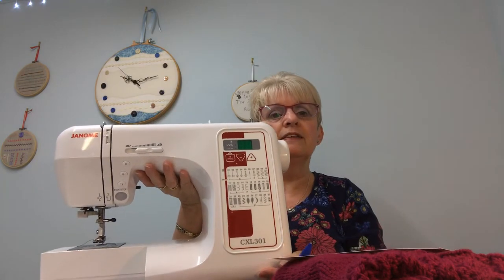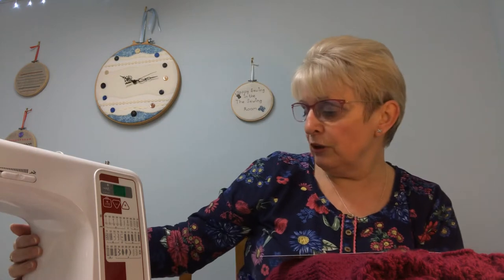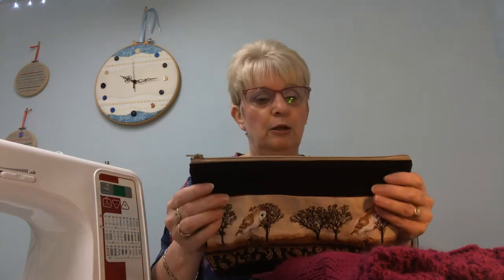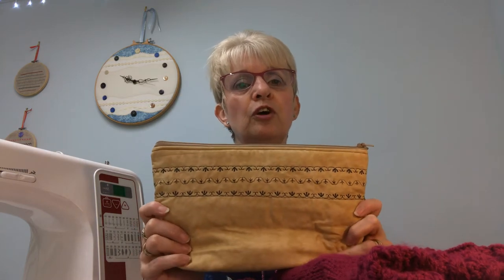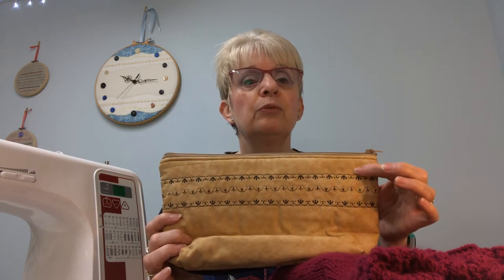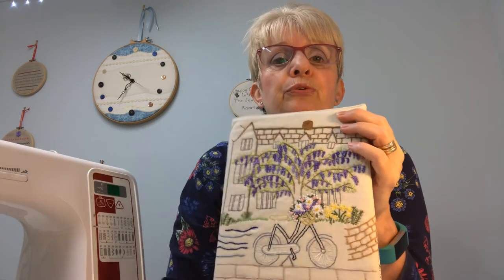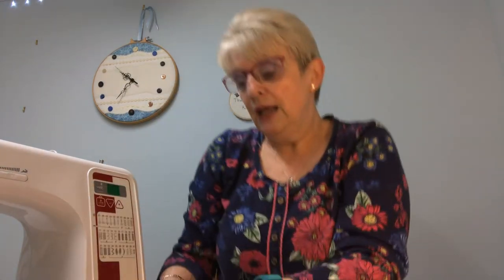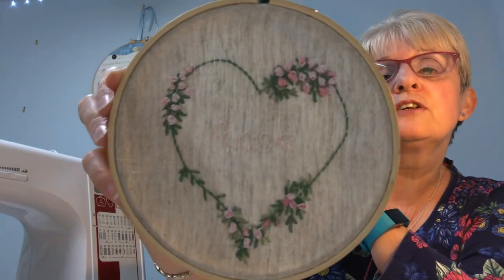Stitchshed Makes 1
Introduction to my makes.  The content in this video of my own making and not linked to any products or companies.